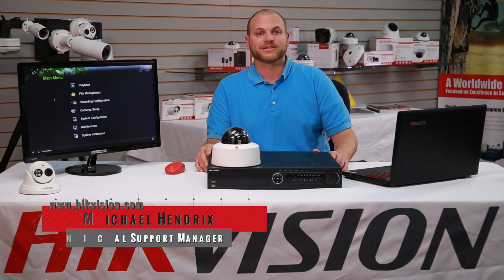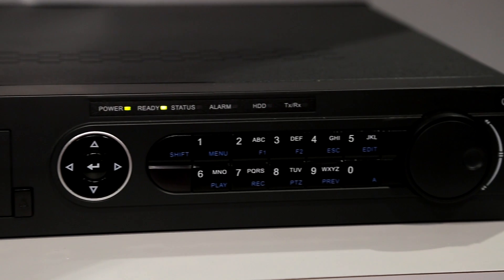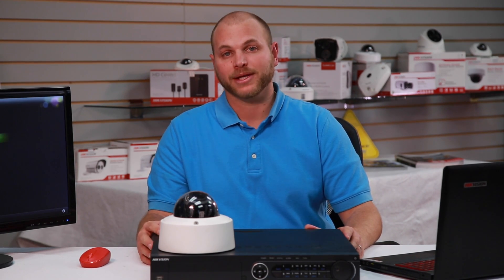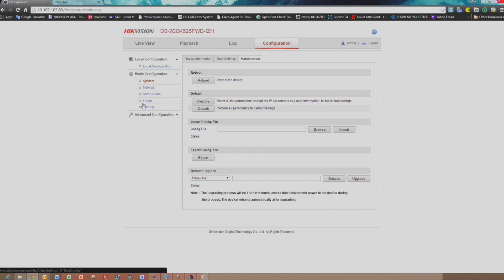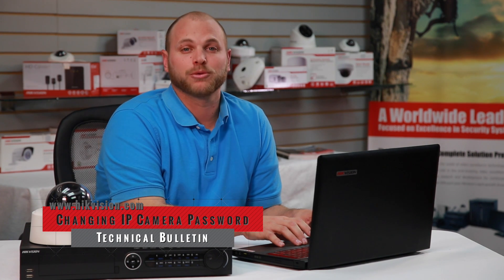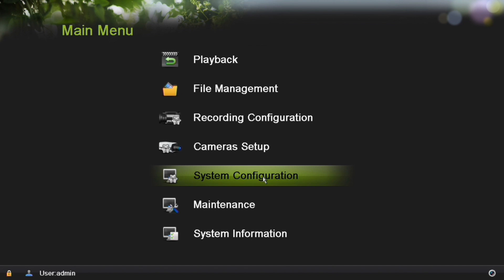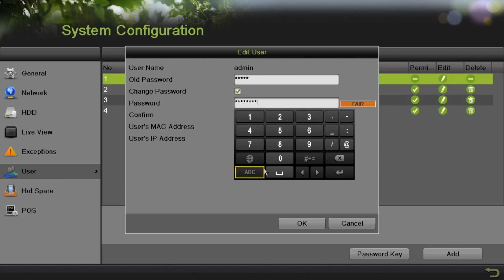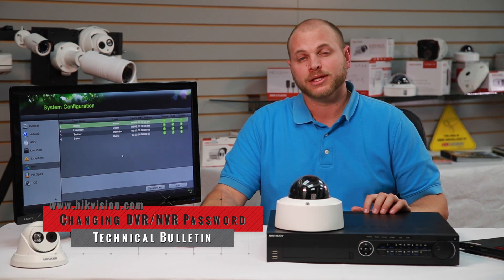Changing the Password on the Hikvision DVR, NVR and IP Camera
Hikvision has a strong commitment to our distributors and dealers, and we are dedicated to providing secure solutions with continuous support. Incorporating best practices, such as using a strong password, help you build the foundation of a secure system. This video walks you through the steps of changing the password on your Hikvision DVR, NVR, or IP camera.

ABOUT HIKVISION
Hikvision is the world's No.1 provider of video surveillance products & solutions.